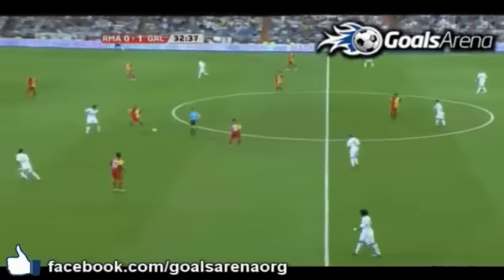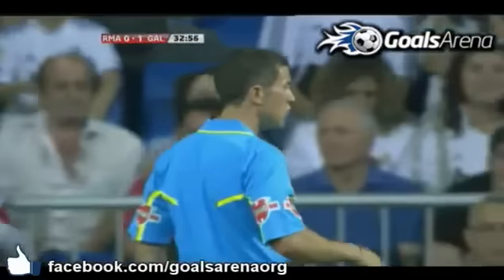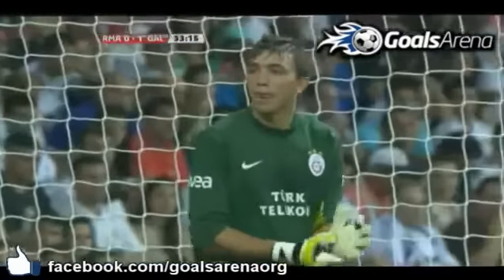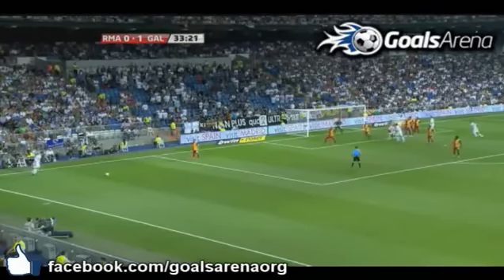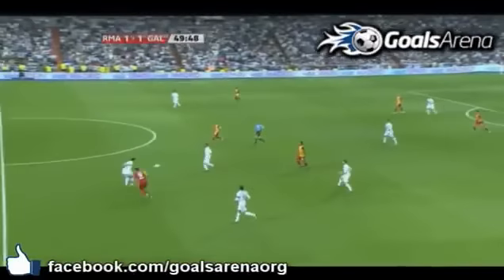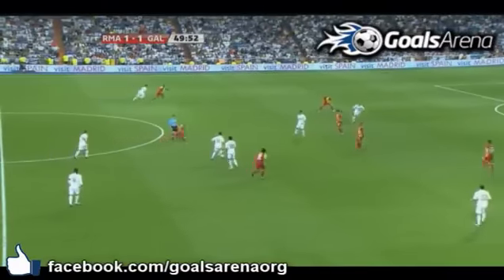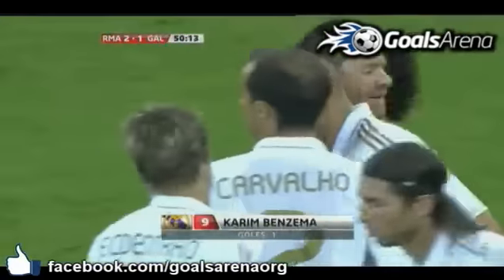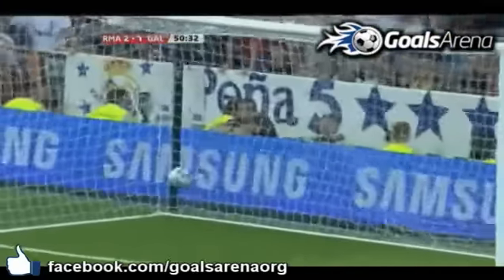Real Madrid 2-1 Galatasaray Maç Özeti ve Golleri